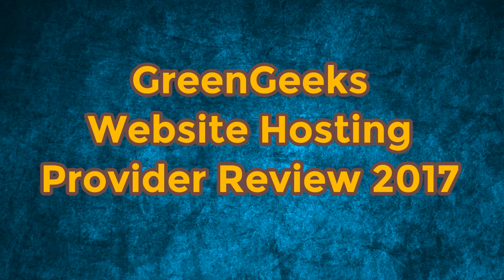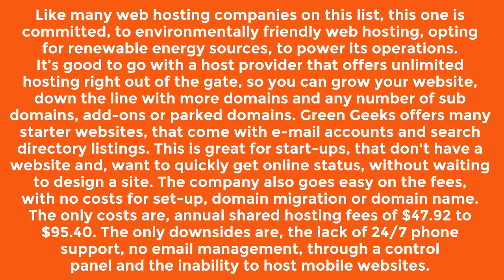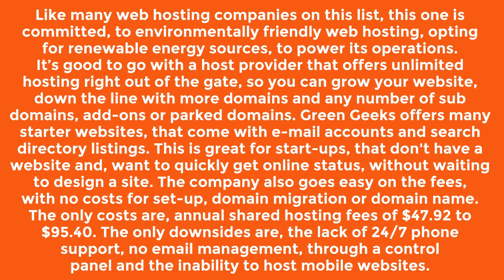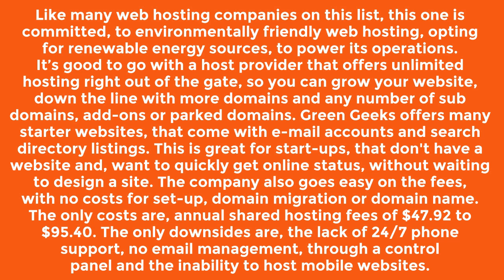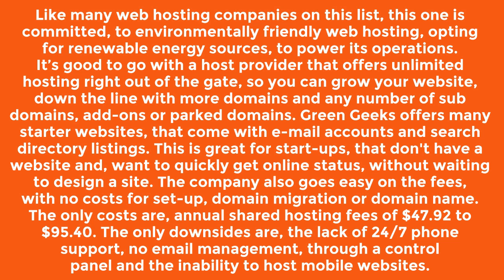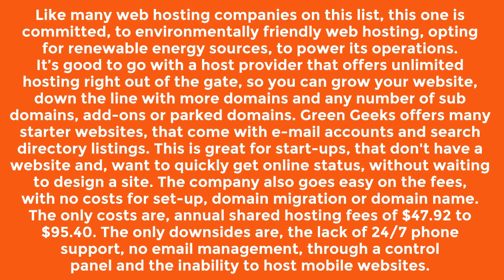GreenGeeks Website Hosting Provider Review 2017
Like many web hosting companies on this list, this one is committed, to environmentally friendly web hosting, opting for renewable energy sources, to power its operations.

It’s good to go with a host provider that offers unlimited hosting right out of the gate, so you can grow your website, down the line with more domains and any number of sub domains, add-ons or parked domains. Green Geeks offers many starter websites, that come with e-mail accounts and search directory listings. This is great for start-ups, that don't have a website and, want to quickly get online status, without waiting to design a site.

The company also goes easy on the fees, with no costs for set-up, domain migration or domain name. The only costs are, annual shared hosting fees of $47.92 to $95.40. The only downsides are, the lack of 24/7 phone support, no email management, through a control panel and the inability to host mobile websites.